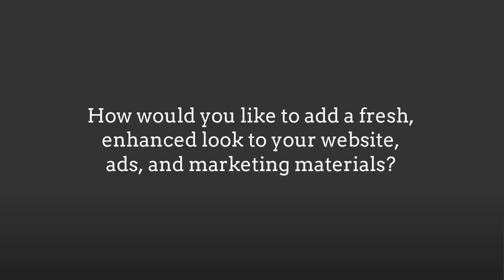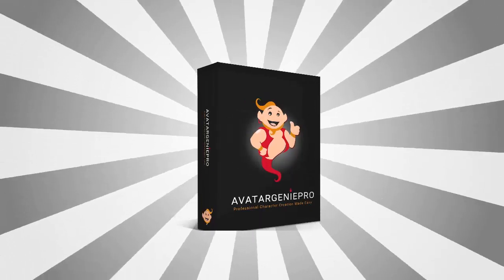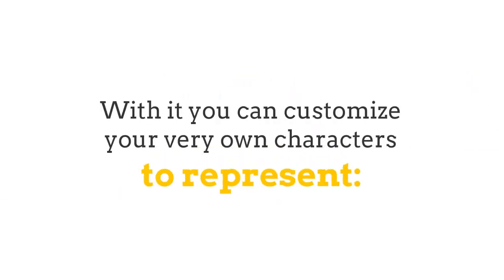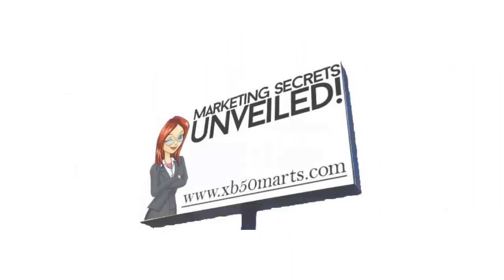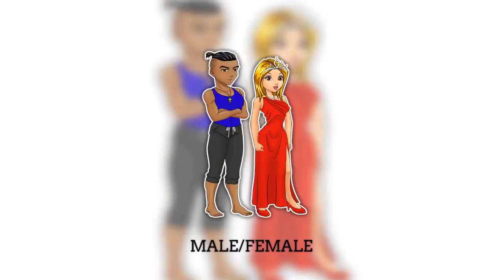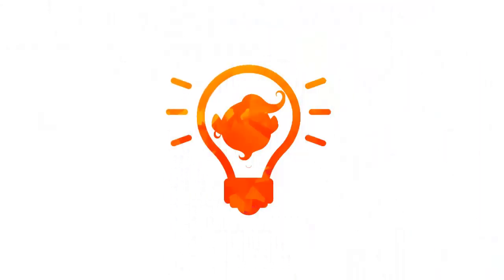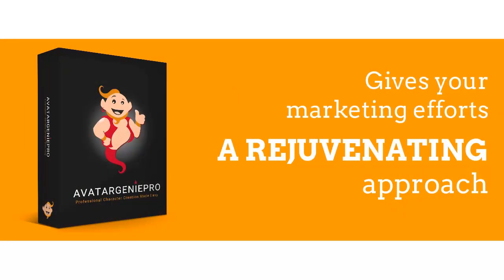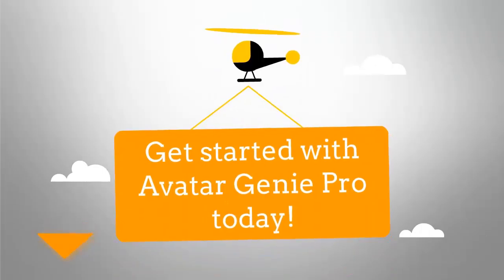Avatar Genie Pro Demo | Review Amazing Bonus and 60% Discount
Avatar Genie Pro lets you create Unlimited high quality, highly customizable mascot characters and avatars

No Photoshop
No Design Skills
Nothing to install

With this you can build and custom make your own mascot characters for use in your sales videos, sales pages, product covers, marketing materials, and more.

As you know, it’s important to put a ‘face’ on your website and marketing – and if you’re tired of using the same old ‘characters’ built into most video builders and the same thing everyone already has, you’re going to love this

The possibilities are endless with virtually hundreds of hairstyles, outfits, body poses, and more to suit your branding and image needs.

Avatar Genie Pro has been touted as one of the Number One avatar and mascot creation software out there… with hundreds of users already on it!

Avatar Genie Pro Review Why Buy It?
Avatar Genie Pro Review Get It Now
Avatar Genie Pro Coupon Code